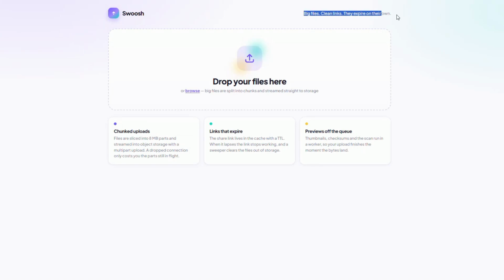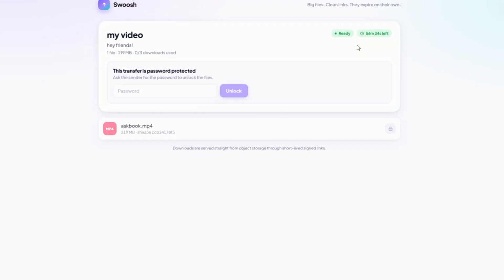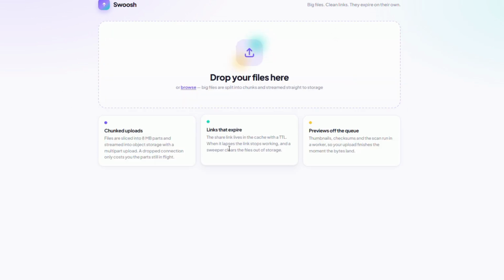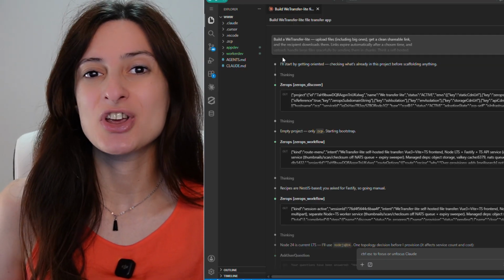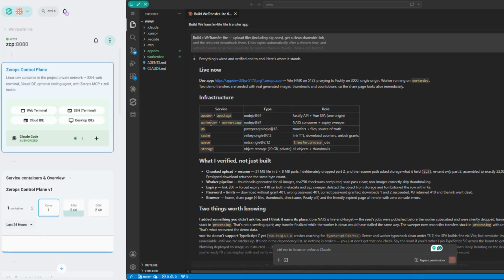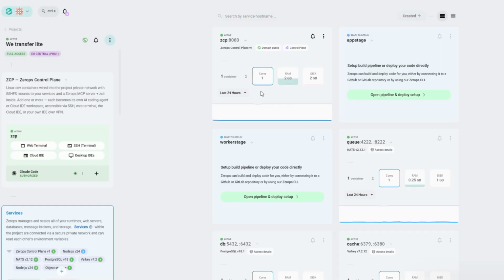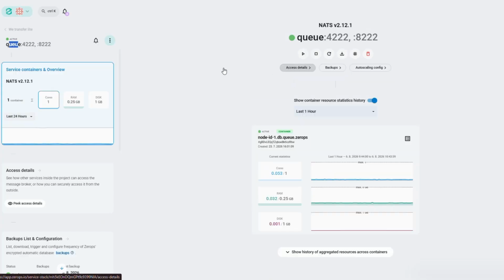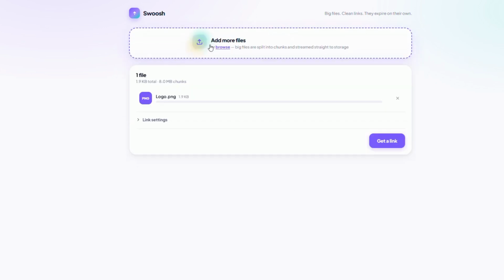I built a self-hosted WeTransfer clone with an AI agent, on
I rebuilt WeTransfer, self-hosted, no login, by describing it to an AI agent running inside Zerops' control plane (ZCP). Chunked uploads for huge files, links that expire on their own, thumbnails and virus-scans off a background queue, and downloads served straight from object storage.

The unique part isn't the code generation, it's that the agent could SEE and TEST the live infrastructure it was building on. It provisioned containers, wired every connection string automatically, ran the real chunked-upload test (dropping a chunk to prove resume works), and even caught and fixed a real bug.

🧱 The stack (all on Zerops):
• Vue 3 + Vite + TypeScript frontend
• Node + Fastify + TypeScript API
• Separate Node worker (thumbnails, checksums, scan, expiry sweeper)
• PostgreSQL — source of truth
• Valkey cache — link expiry via TTL + download counters
• NATS queue — background processing jobs
• Object storage — S3 multipart uploads + presigned downloads

⏱️ Chapters:
0:00 What we're building
0:30 Live demo — chunked upload, share link, expiry
1:24 The 6 services doing the work, how Zerops + ZCP built it
3:19 What's different, why connection vars + live verification matter
4:43 Wrap-up